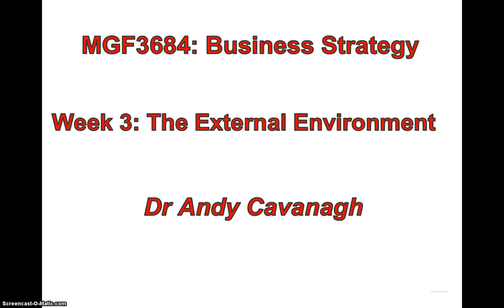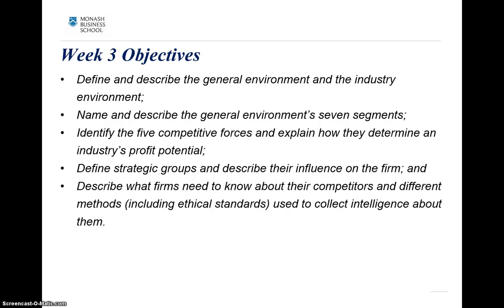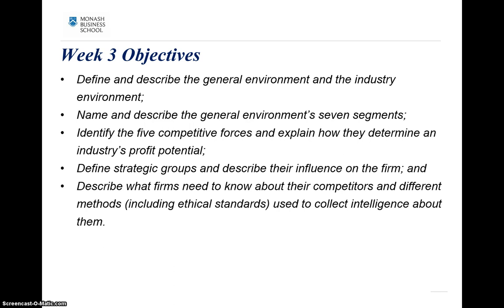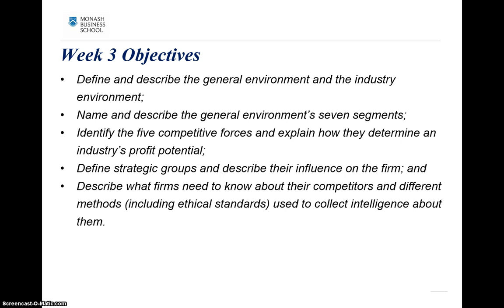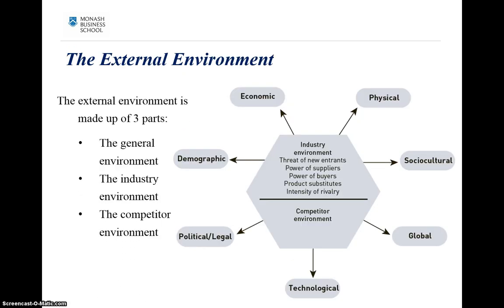External Environment- Introduction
External Environment Pt 1- Introduction